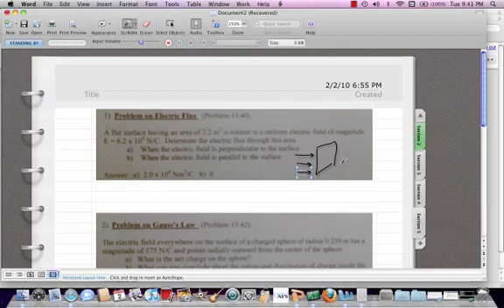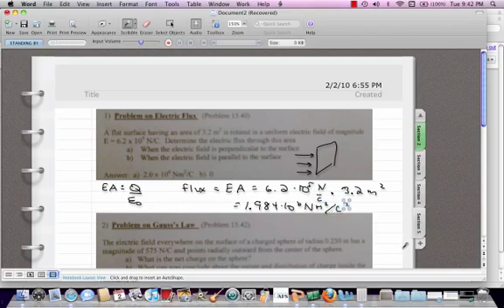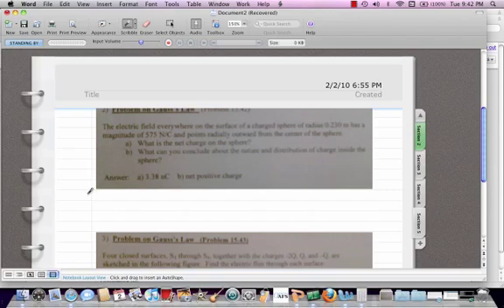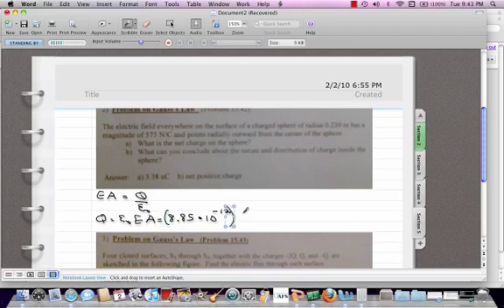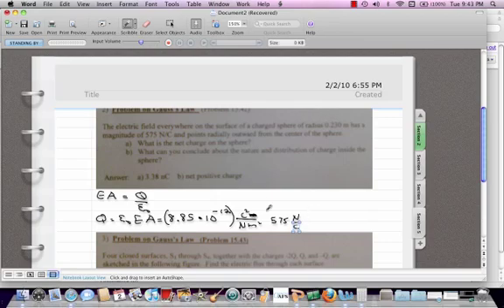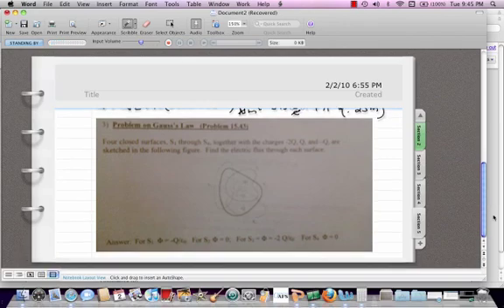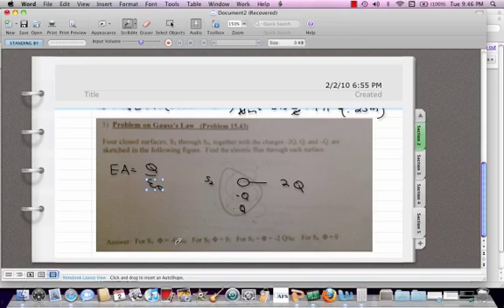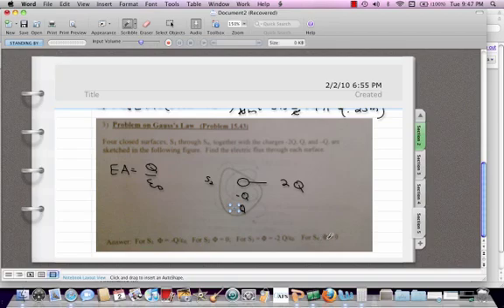Flux and Gauss's law problem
electric flux, Gauss's law